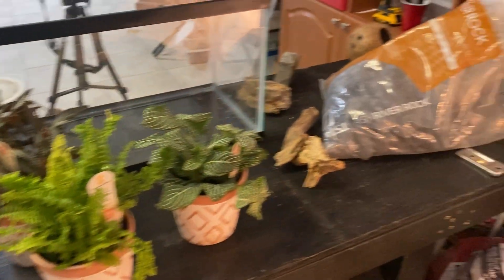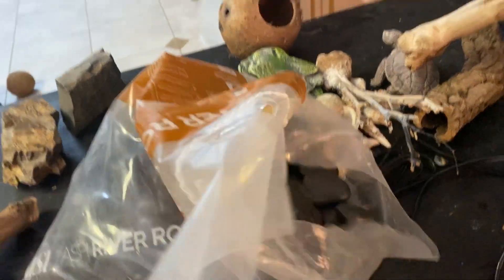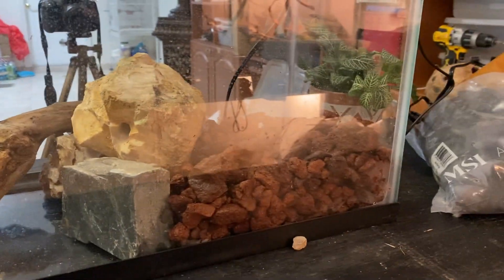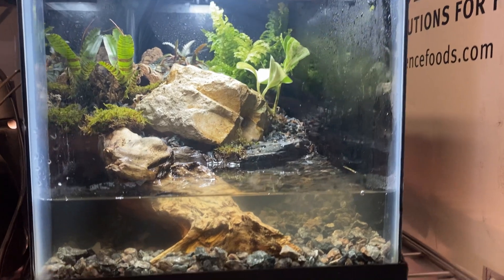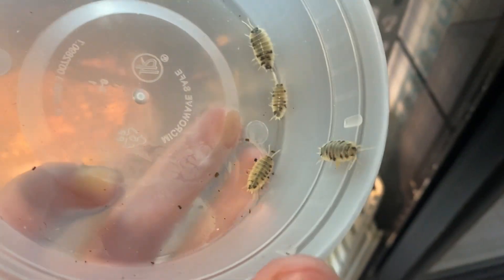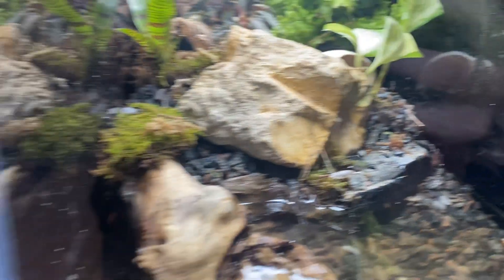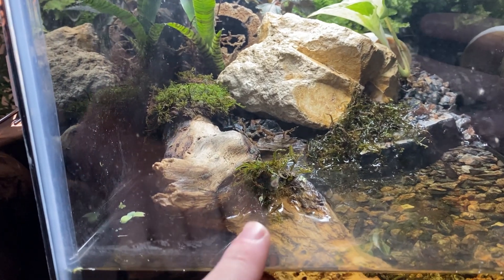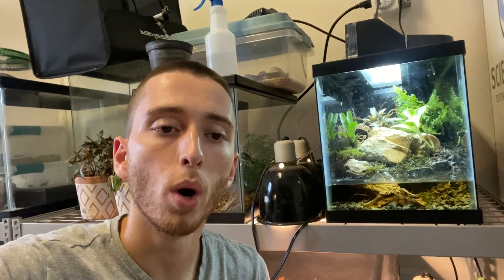Unboxing NEW Pet Vampire Crabs!! Building Their Dream Home!!